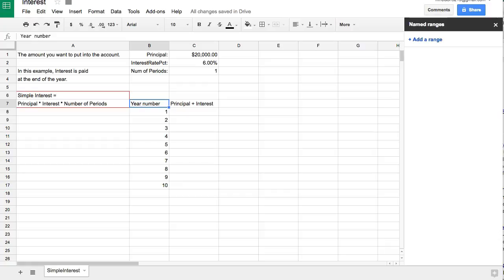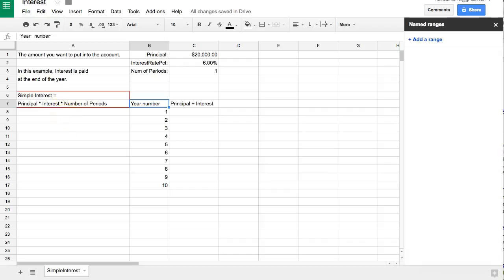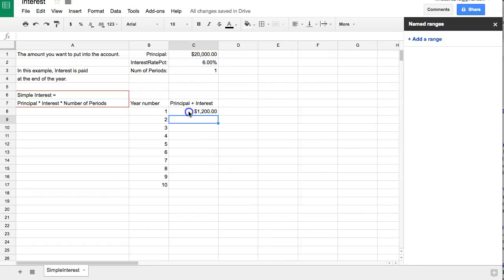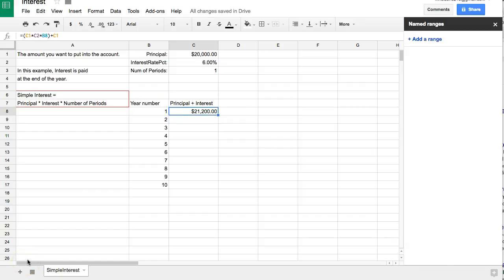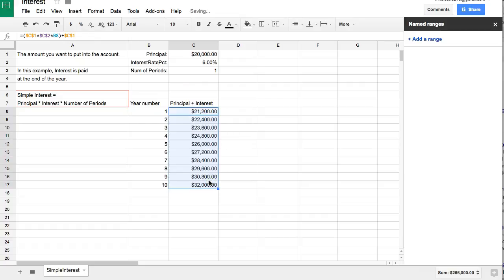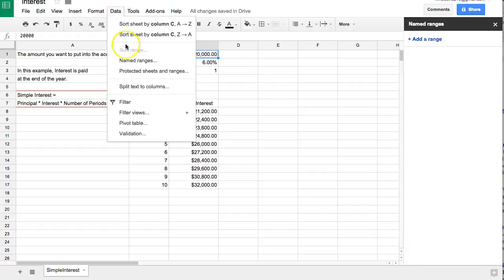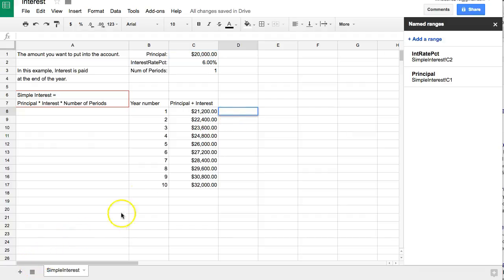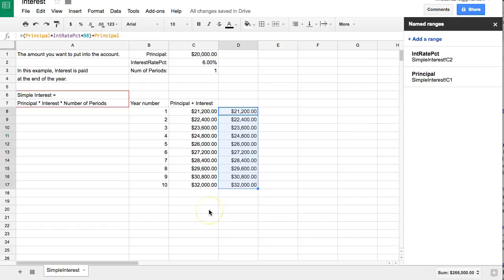Simple Interest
Use Google Sheets to calculate simple interest.
This tutorial also covers absolute and referential addressing, as well as using named ranges to manage variable names.